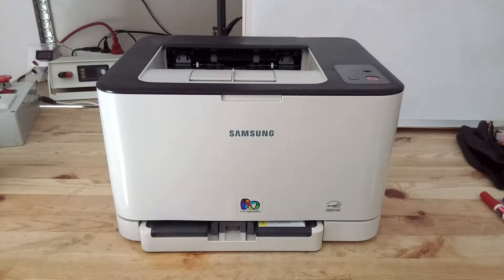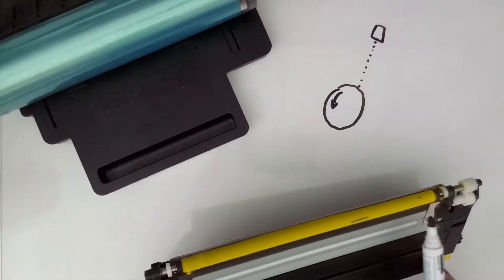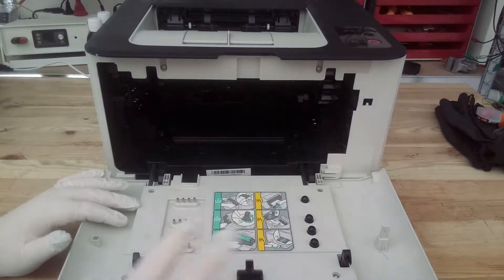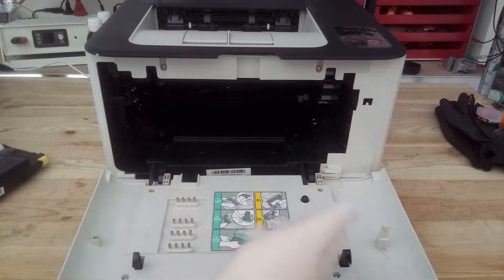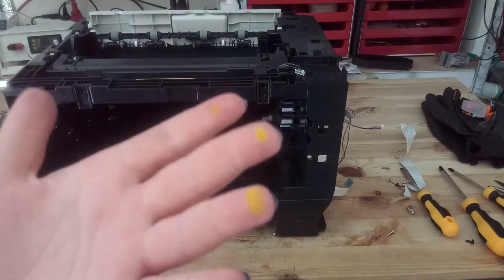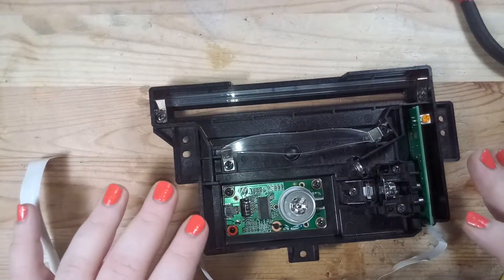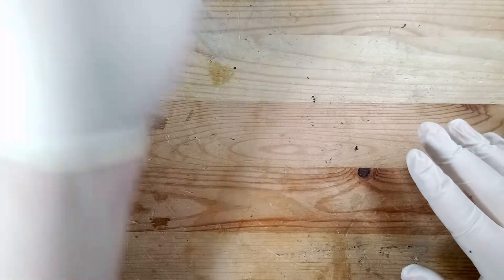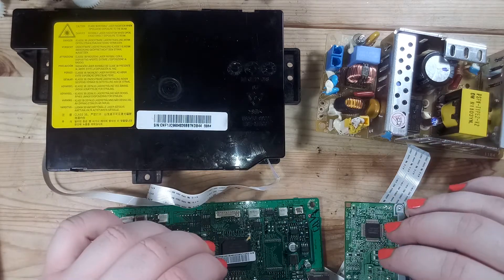Laser Printer teardowm and basic function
In this video I am going to diassemble an old Laser Printer to salvage usable components such as the power supply, the laser assembly, a heating element, some gears, a high voltage driver and some other things. I will also talk about the basic function of a laser printer without going too much into detail.

Especially interesting are the high voltage driver, unfortunately I´m not too familiar with high voltage applications so I can´t talk about that.
Then we have a well constructed power supply, there will be a video about that in the future ;)
And there´s the laser assembly. Originally I wanted to take it apart but decided not to because it´s such an interesting piece. I will definately do something in the future with it!

So if you got an old laser printer, don´t throw it away, take it apart!
Atleast if you need said components or gears, there are lots of gears! :D